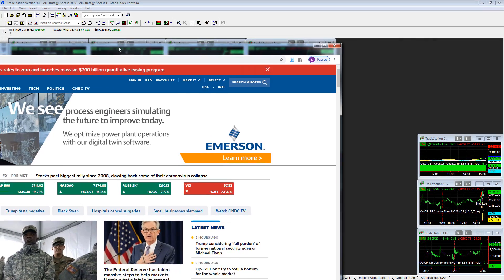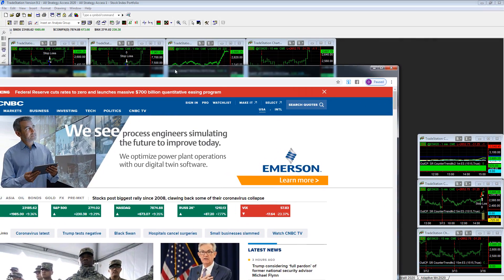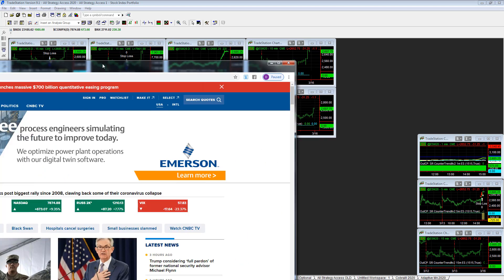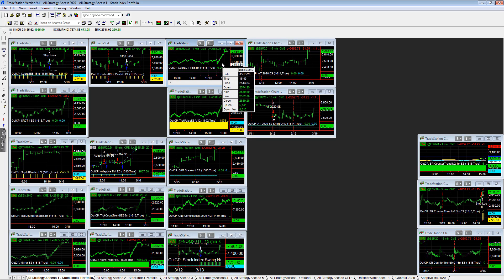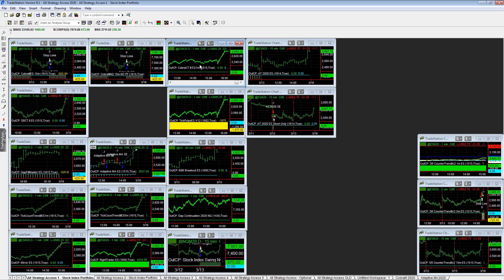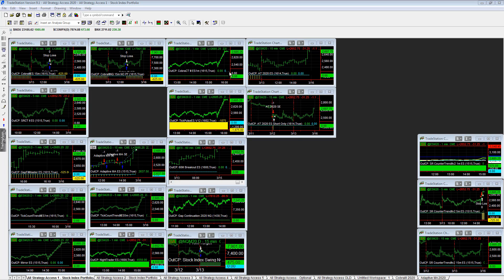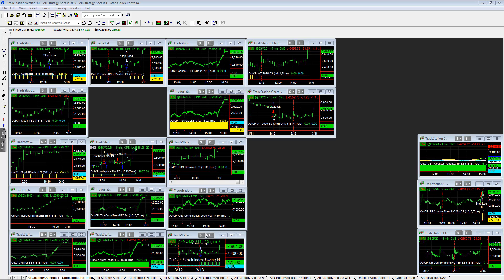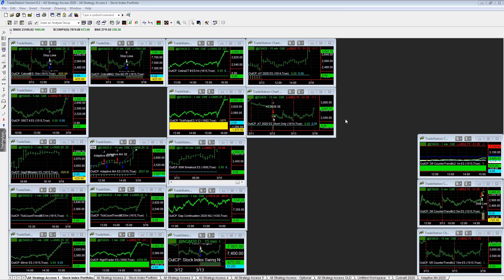Federal Reserve Cuts Interest Rates to Zero and Quantitative Easing on Sunday Night - March 15 2020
Traders have been waiting for this Sunday night action by the Fed. Hopefully this will help the economy and those with the coronavirus.

Hopefully we can get to a point in America that the Fed can normalize interest rates, inflation becomes more normal, and QE is not required for us to be prosperous.

I would anticipate that the market will gap up at the open and VIX will come down. The last two Sunday nights have gapped down. I look for a short term relief from the excessive volatility.

The timing of the rate cut, right before markets open is interesting. Glad they did it outside of market hours.